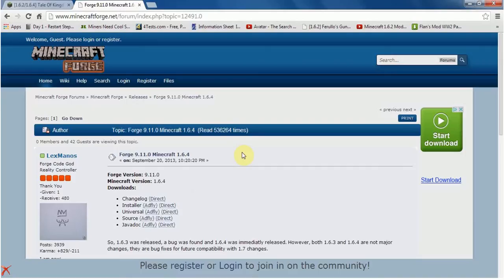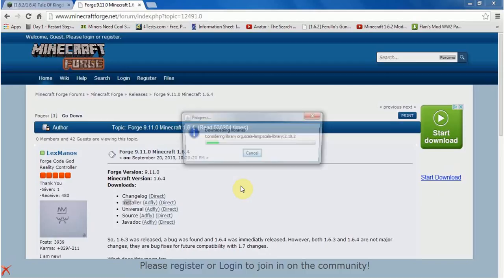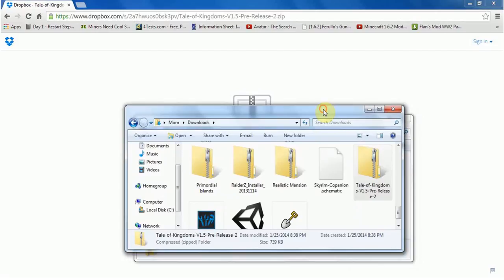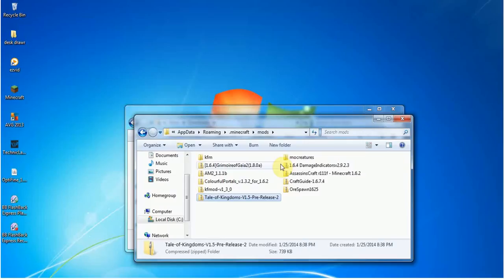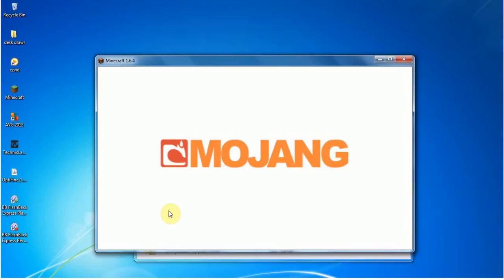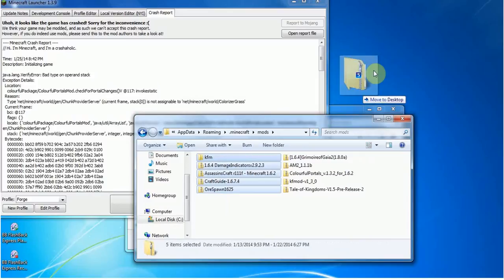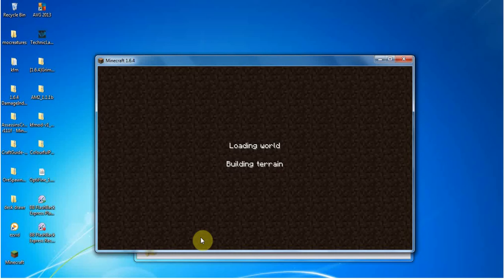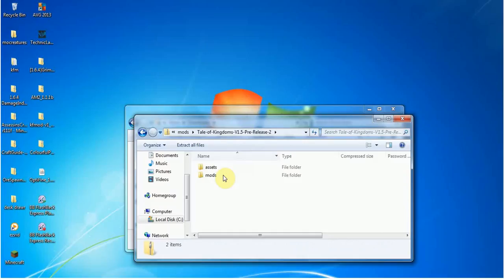how to install forge and mods for minecraft